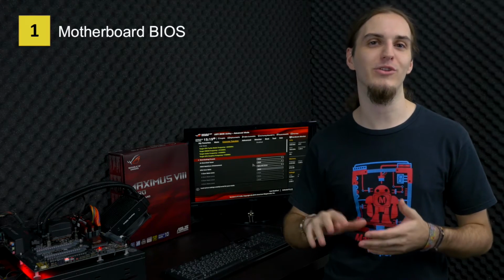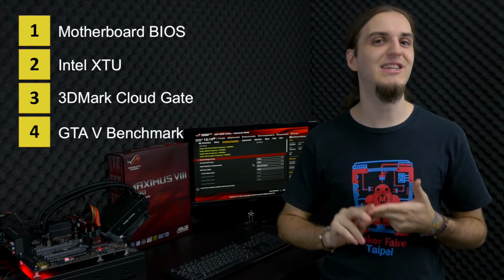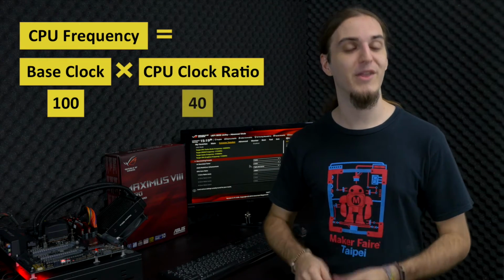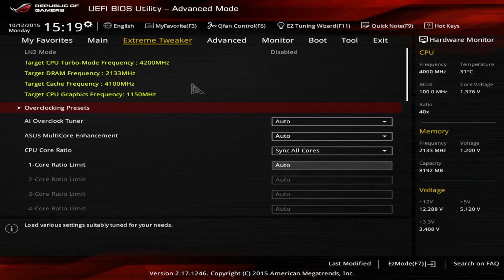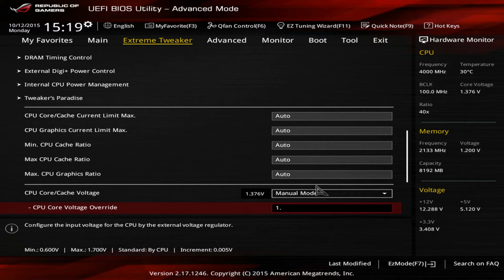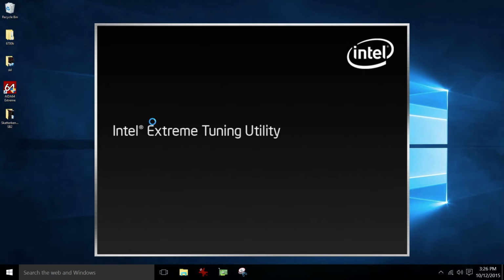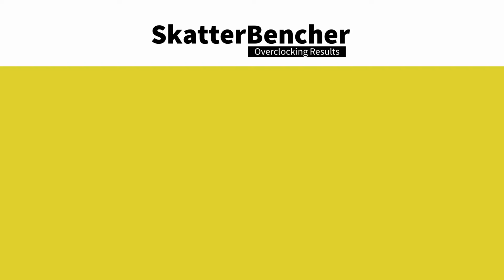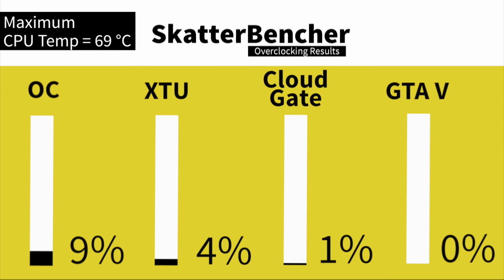CPU Overclocking: Intel Skylake i7 6700k to 4.6GHz | SkatterBencher #2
SkatterBencher #2: Overclocking the Intel Skylake 6700K CPU on ASUS ROG Maximus VIII Hero Z170 motherboard with G.Skill Ripjaws V 8GB (F4-3000CC15D-8GVR) memory.

We overclock the CPU to 4.6GHz using AiO water-cooling, enable XMP to DDR4-3000, and overclock the integrated graphics to 1.4GHz. We test the system using Intel XTU,  3DMark Cloud Gate, and the GTA V benchmark.

(benchmark button in the graphics options of the game)

Any questions on our overclocking, ask in the comments!